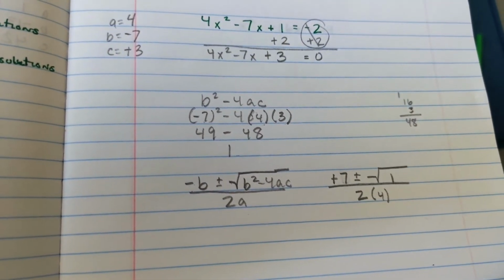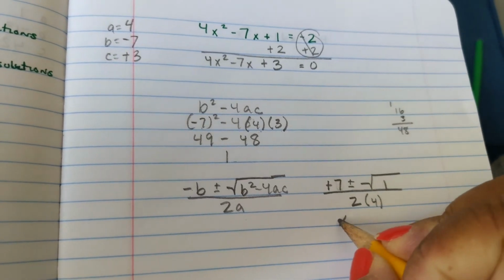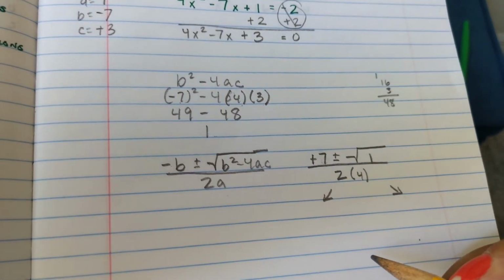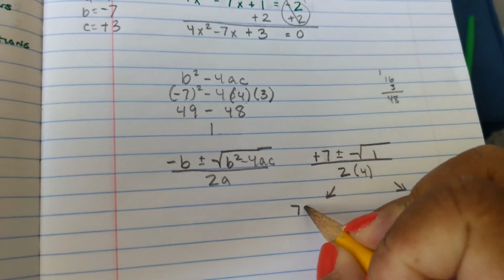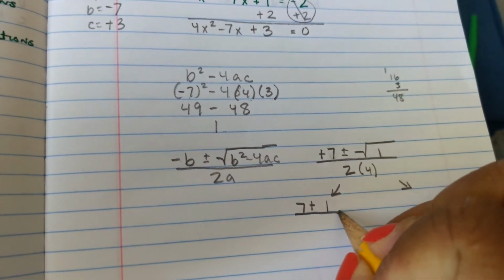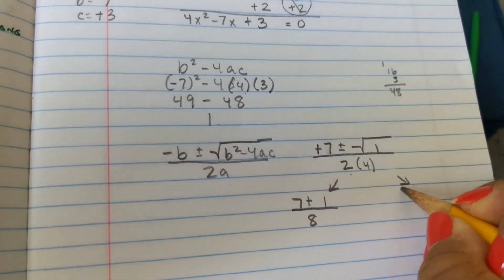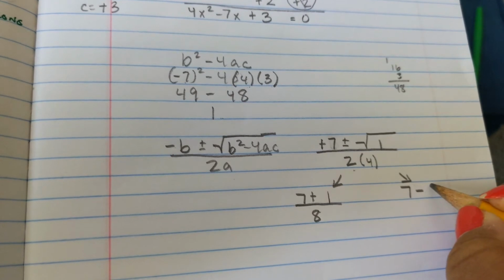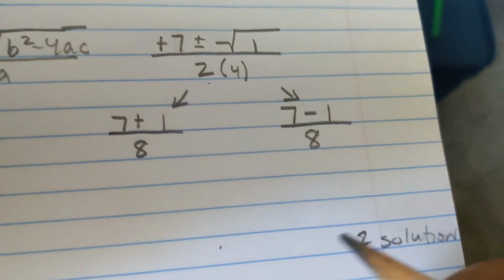Using the quadratic formula - 2 solutions.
Solving quadratic equations with the formula - 2 solutions.